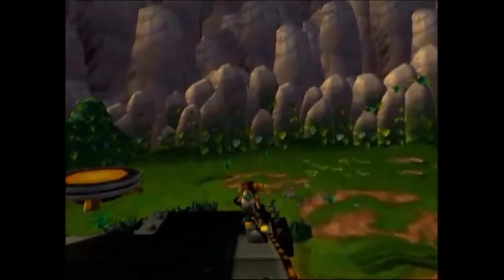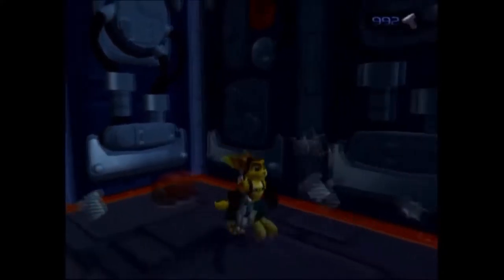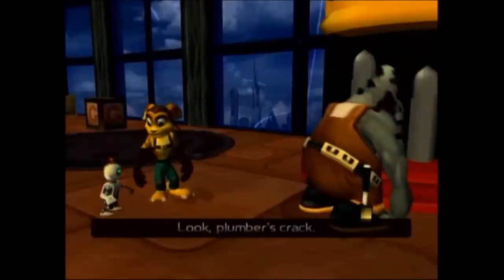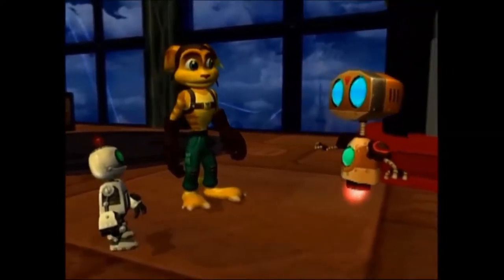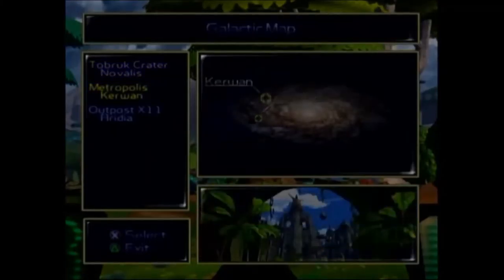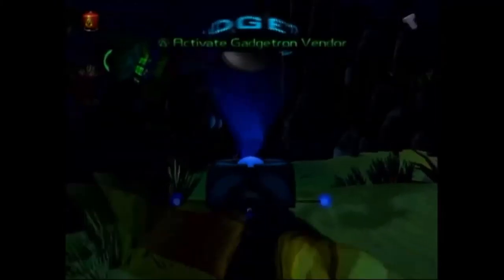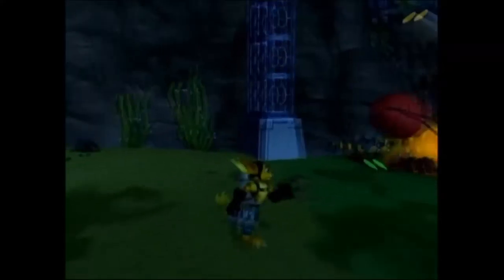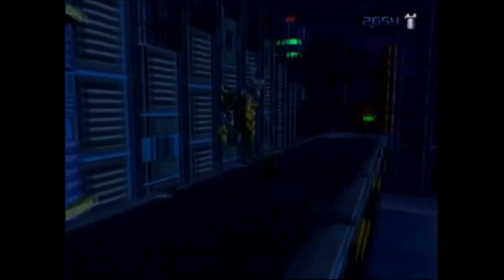Ratchet & Clank #02: Pour one out for CompUSA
I still miss that store. So many memories...